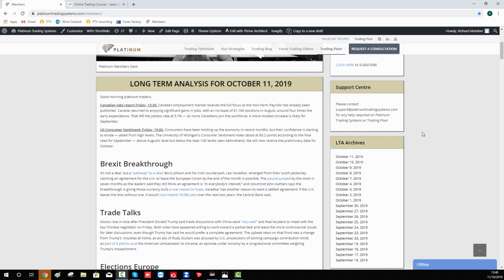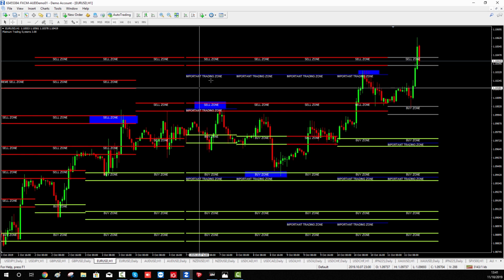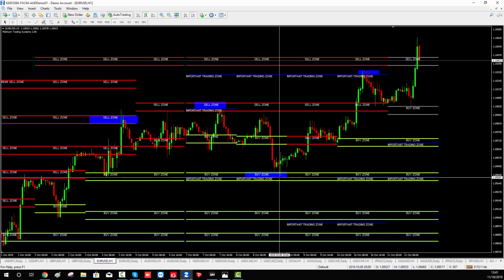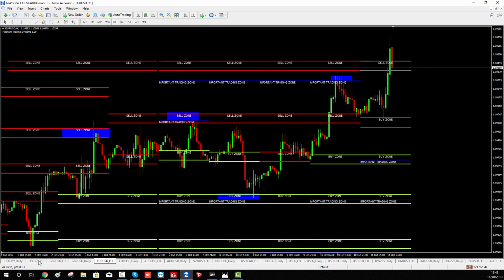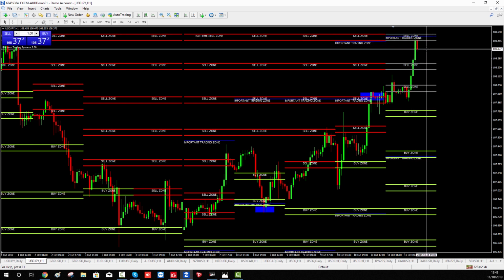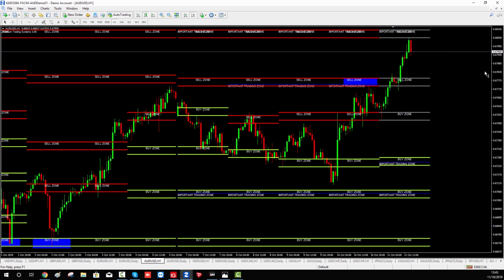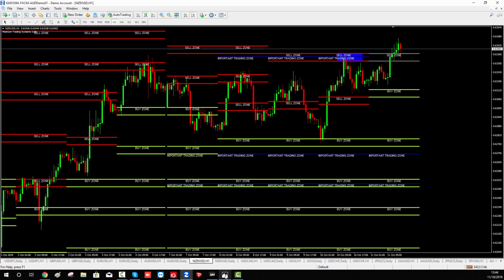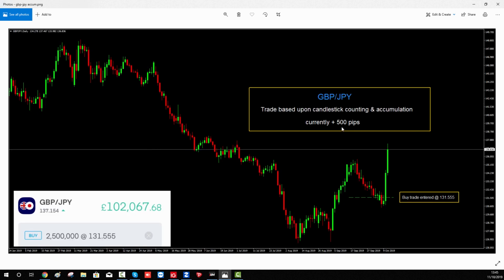Trading in Your Spare Time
Hi Platinum Traders,

Hope you had a fantastic week!
The Word for the week for all of you is consistency. After trading the markets for 18 years, I have learnt that we all have winners and losers in the markets but if you have a methodology that works with consistency no matter what you should be applying this to the financial markets every day and adjust your risk according to market conditions.

In Today's Week Wrap, we shall talk about the following:

A)A Roundup on the Events and News
B)How we took 970 pips on our London Open Trading Strategy
C)How Platinum Traders Trade Reversals using our Market Cap Strategy
D)If you are new to trading how you can start by making a modest £2000.00 a month trading forex

A) At what point do we say enough is enough with trump, pulling troops from Syria leaving Turkey to go to war. Trump is on the verge of self-impeaching himself, and the trade wars are in full force. The dollar last week has been hit due to a lot of disappointing reports, so please be aware of statements from our Fed chairmen Jerome Powell next week. If China and the united states could settle their trade disputes, we could see an amazing rally on the dollar.

If you are following the Brexit news, you probably know we are getting closer to the Hard Brexit Deadline on the 31st of October 2019. If you are not consistent in trading sterling then attend our Brexit Strategies Event on the 15th of October, you will not be disappointed.

Next week we shall be trading the Canadian Dollar and Australian dollar in full force alongside GBP/USD. Remember the famous saying Bulls Make Money; Bears Make Money -Pigs get slaughtered. Trade with us live on Tuesday!

B)LEARN HOW WE TOOK 970 PIPS ON OUR LONDON OPEN TRADING STRATEGY
Our Long term Swing Trading Strategies were in full action this week as we traded both the GBP/USD (+420 Pips)& GBP/JPY(+550)and took more than 520 pips in the market.
Both of these trades are based on candlestick counting and Accumulation. Once you learn the art of Accumulation, you can limit your losses and maximise your profits as this will give you a day to enter the trades rather than just price. This is a strategy which is used by many institutional traders.

 APPLY FOR OUR LONDON OPEN TRADING STRATEGY MASTER CLASS TODAY!

C)How Platinum Traders Trade Reversals Using our Market Cap Strategy (Anyone can trade using this method!)

This week has to be one of the most amazing weeks in trading for our clients with our Market Cap Strategy hitting five out of five trades. The Market Cap strategy is our reversal Strategy which you can place on London open with a stop of 25 pips and target your fib levels anywhere from 30-50 pips.

LEARN OUR MARKET CAP TRADING STRATEGY WITH STEVEN NEXT WEEK

D)NEW TO TRADING? LEARN TO TRADE AND MAKE A PART-TIME INCOME IN 4 HOURS!

Can you spend 4 hours every week which is 20 hours a month to earn £100 an hour? If so then read our blog and book your beginners trading consultation below and get started in our two-hour beginners session in which we will install a free demo account and give you access to Platinum Trading Television for a day, so you experience the life of a trader.

See you all on Trading Tuesday Live.
Warm Regards